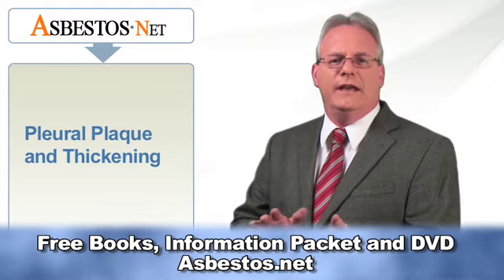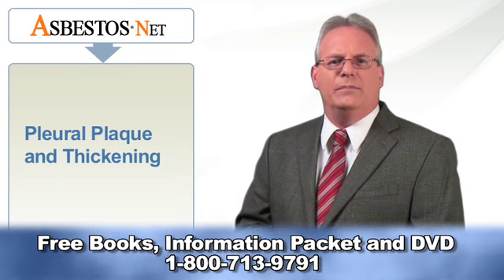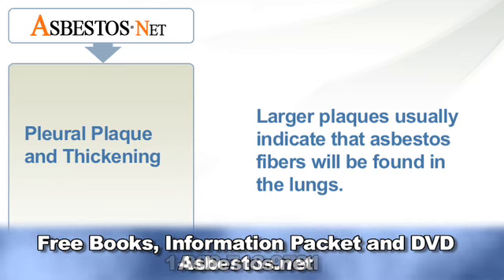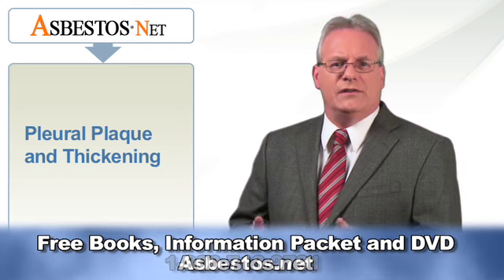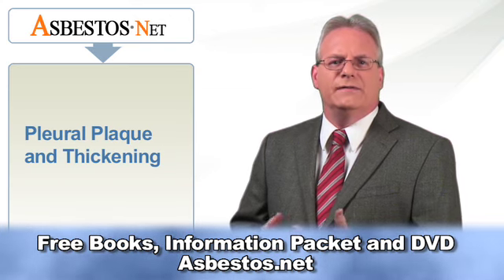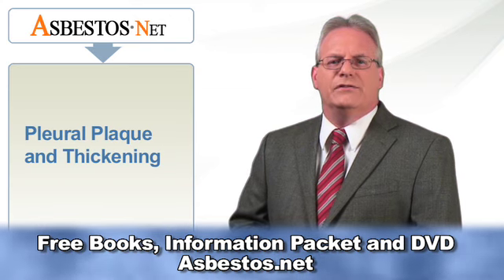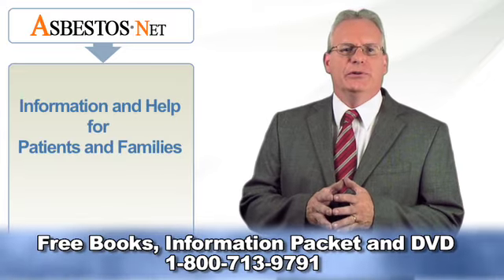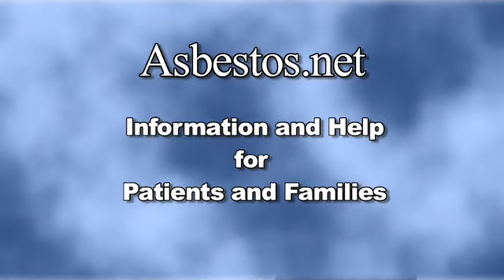Pleural Plaque and Thickening | Asbestos.net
Pleural plaque and thickening is a condition that can develop from exposure to asbestos. | Asbestos.net